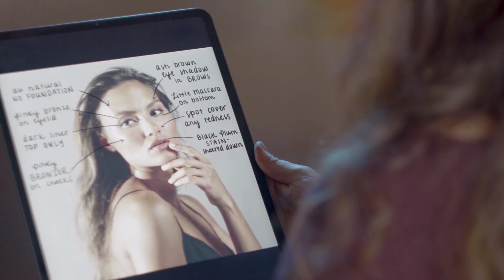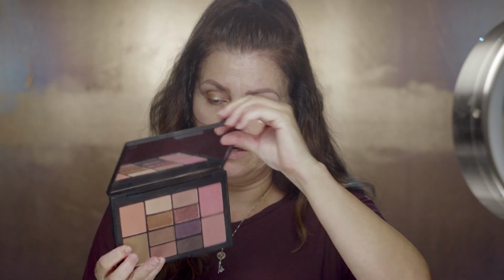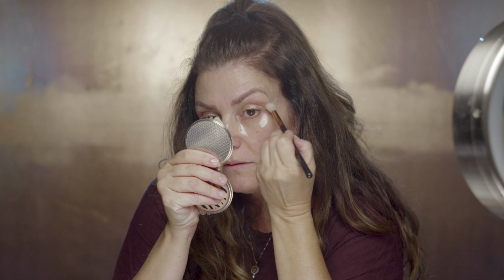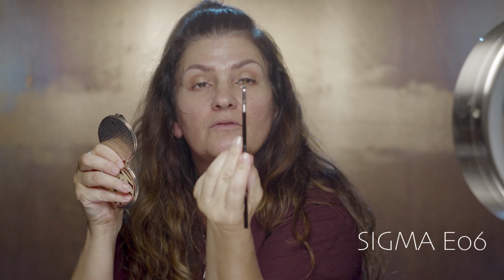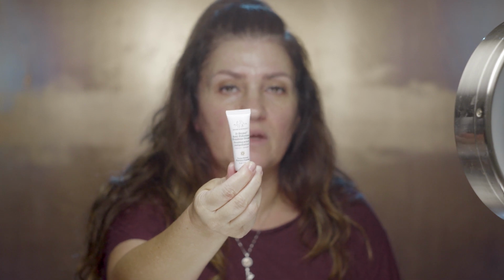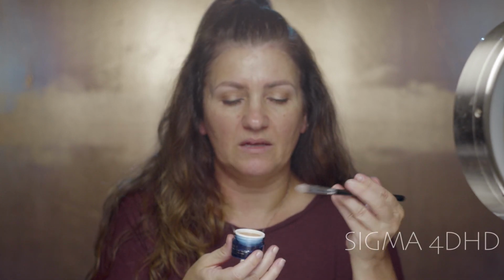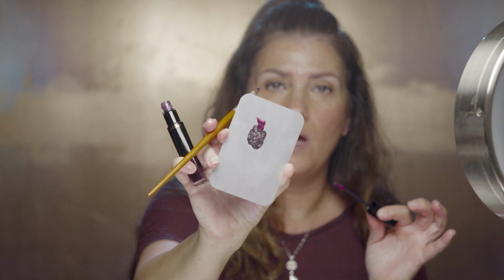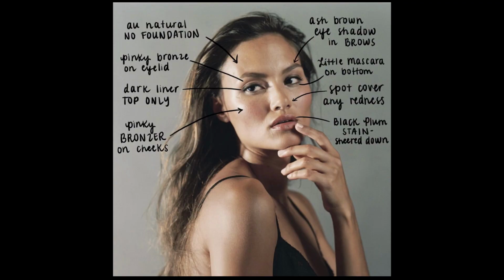Bobbi Brown Natural Look For Video Conference Calls | Darla Rodriguez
Bobbi Brown Natural Look For Video Conference Calls. In this episode I thought it would be fun to follow Bobbie Brown who is a huge inspiration in the makeup world. Join me as I follow one of her Instagram face charts recommendations.

Bobbie Brown:
Products Used:
Products I already had in my possession.